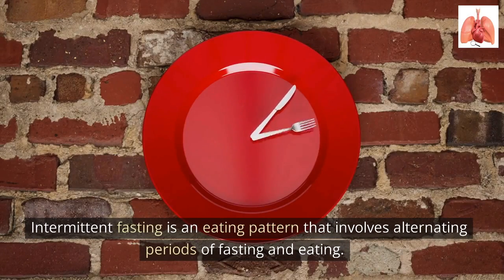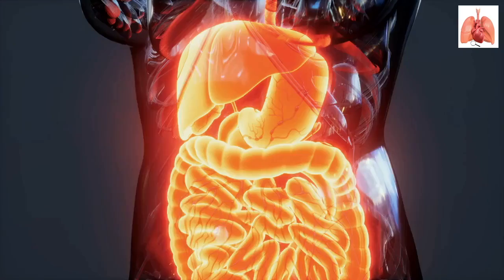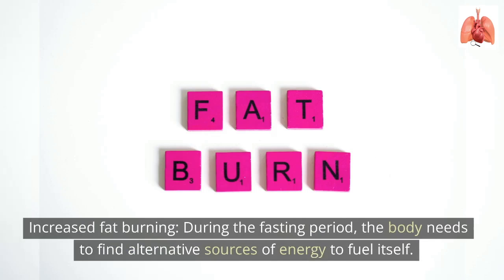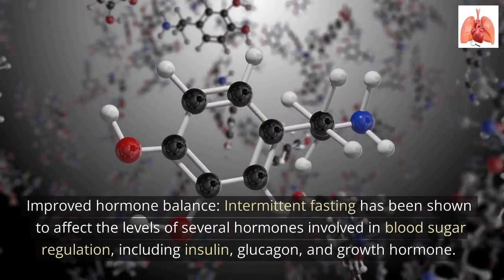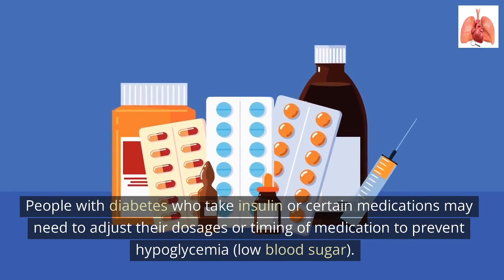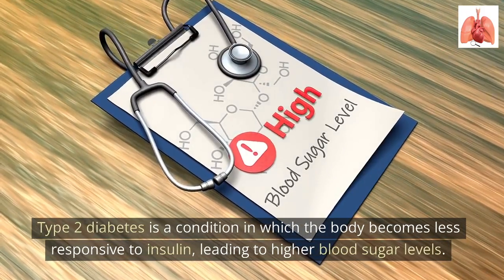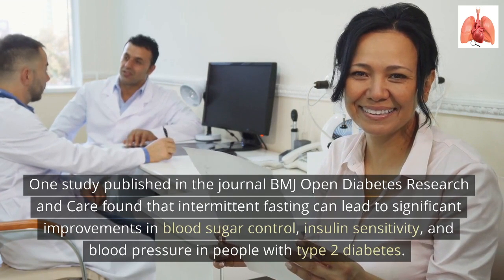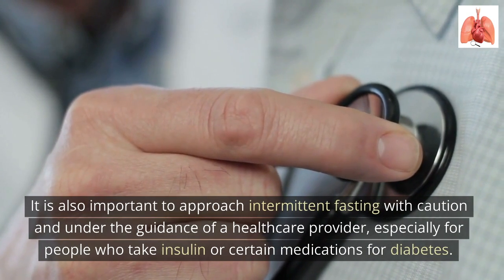Does intermittent fasting help lower blood sugar levels?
In this video, we will explore how intermittent fasting affects blood sugar levels and its implications for people with diabetes.